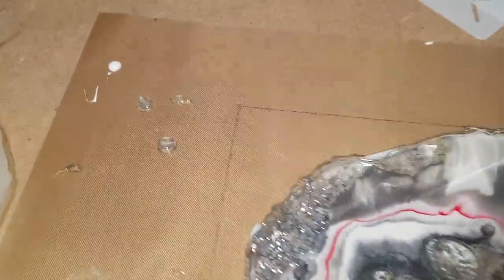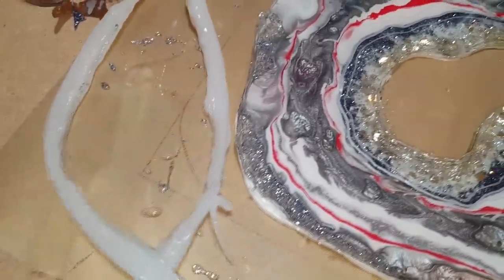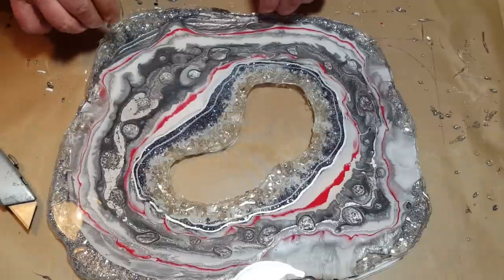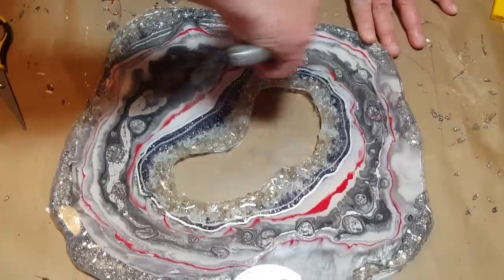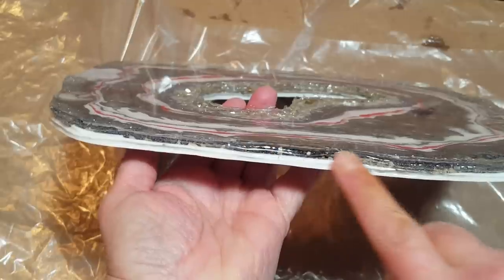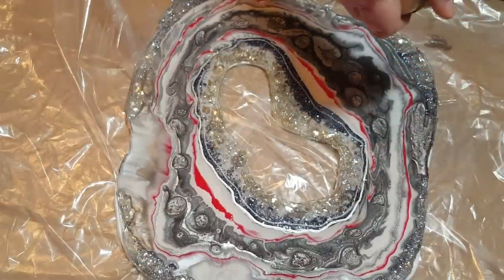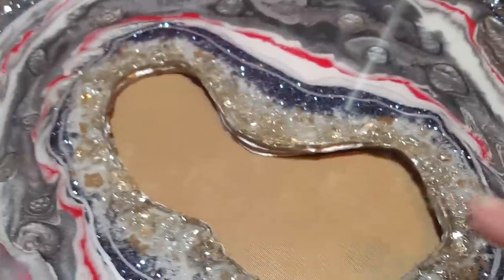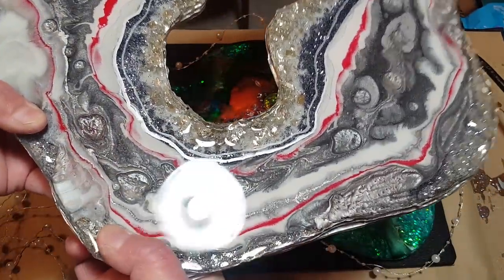FreeForm Geode Part 3 How to Finish the Sides and Displaying in a Shadow Box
Hey Everyone.  Thanks for tuning into another video and THANK YOU for your support.  It means the world to me.

If you would like to send a product to be used in a future video, my address is listed below.

If you want to send me a product to use in my video's , send it to the below address .

Tammy Anderson
25 Douglas Rd.
Bristol, Ct
06010
USA

As always HAPPY POURING!

Laura Brown Usher's Store Located in the United States carries Le Rez Products, and now also Beautiful Glitters. To order please click on this link to her store.

and enter the word Symone in the coupon box to receive shipping rates from the U.K.

Material links:
Teflon Heat Sheets (5 Pack) for Freeform Geode
Yupo Paper 11x14
Stampendous Embossing Powder
Golden Glass Bead Gel
Golden Crackle Paste
Lindys Stamp Gang Sprays(this link is just one of many sets available)
Link for Jumbo Syringe
Silicone Caulk
Caulk Gun
Liquid Gold Leaf
Golden Pearl Mica Flake Paste
Silver leaf Sheets
Gold leaf Sheets
Diamond Dust
Rhinestone Multipack
Crystal Shards
32 pack extra fine glitter
Oil Based Paint Pens 12 pack
Aluminum Tape

Jaquard Pinata Alcohol Ink Set

red pepper
flamingo pink

Alcohol Ink 29 piece set

Envirotex Resin

Amtake Heat Gun

Art Resin

East Coast Resin

Artist Panel

Frog Tape

Tongue Depressors/Stir Sticks

Nitrile Gloves(non latex)

Painters Drop Plastic for work area protection

Painters Pyramids

LED flashlight for particles of dust and hair

I only show the ways or techniques I prefer to use.  I, by no means, proclaim to know everything.  I also know there are multiple ways of Arting. Therefore, what you see in my videos is only my preferred way of Arting. I cannot be held responsible for anything that may go wrong with your materials or project.  Always use extreme caution and protective gear when working with resin, torches and anything else that demand caution.  You should always use a Respirator and Gloves while working with Resin.  A good ventilated room helps also. When I say I teach, I say I teach you the Tammy way :0)